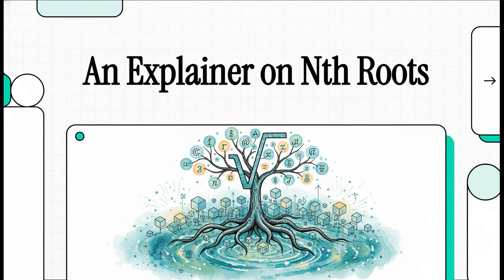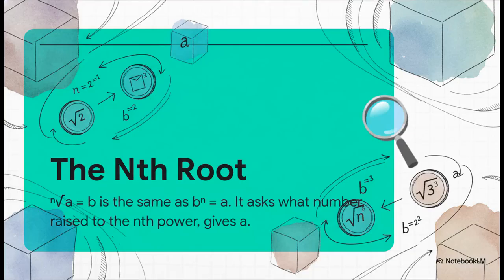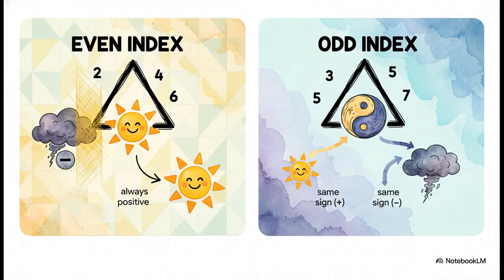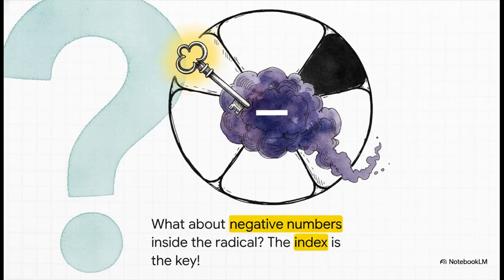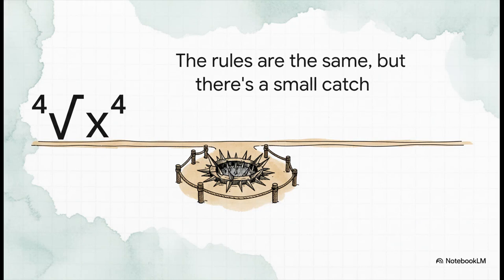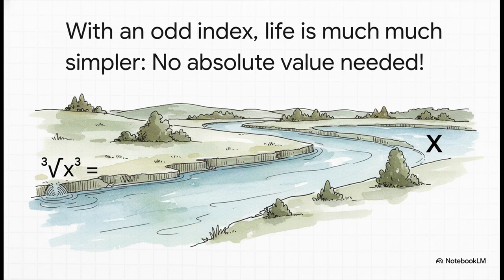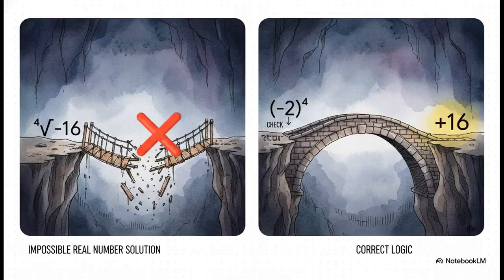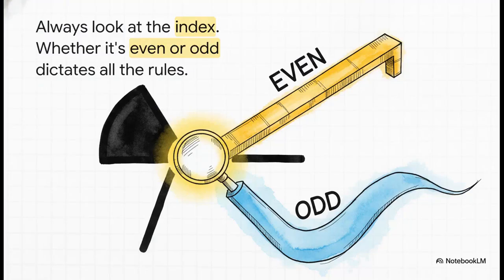Intermediate Algebra 4.5: Intro to Nth Roots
Intro to Nth Roots — Intermediate Algebra Study Guide (Section 4.5)

This video provides an educational overview of Intro to Nth Roots, covering the key concepts, formulas, and worked examples from our Intermediate Algebra course.